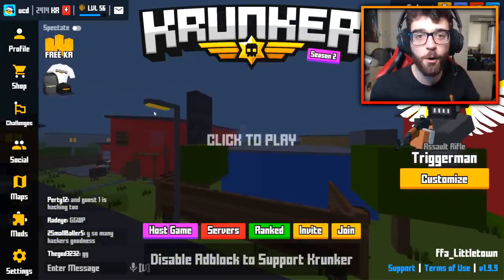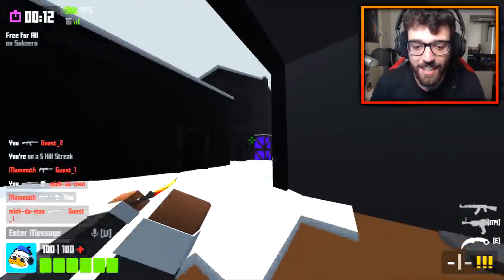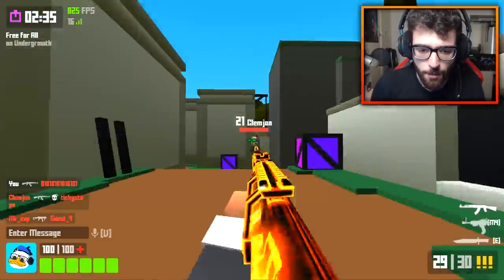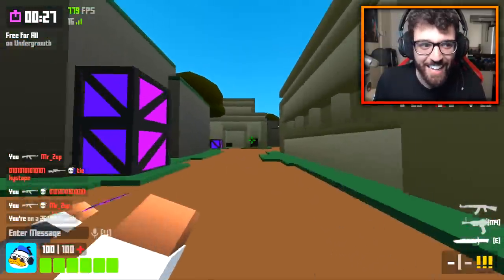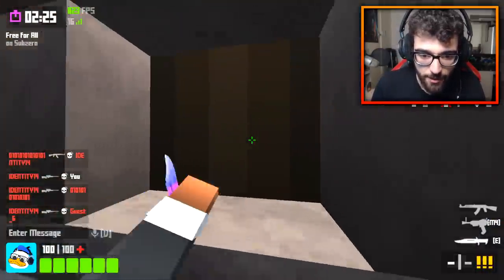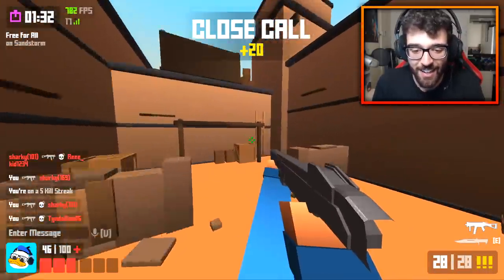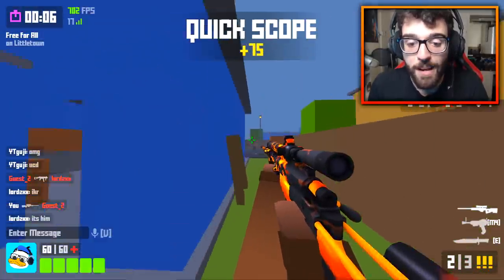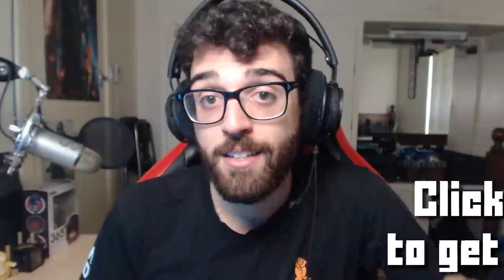I tried Krunker.io MAX FPS MODS! (1000+ FPS?)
I install Krunker mods to get HIGH FPS and reduce lag, and the results are shocking! I try to get maximum fps using Krunker mods like High Frames, Max FPS and so on!

In this video I check out the huge amount of "fps increasing mods" that have been popping up in the Krunker mod store, claiming to significantly boost fps and reduce lag.